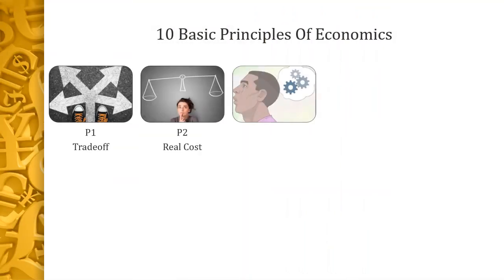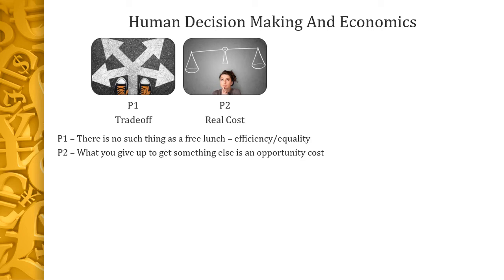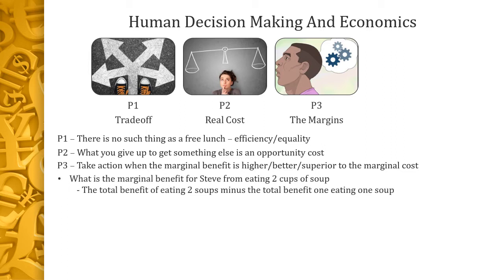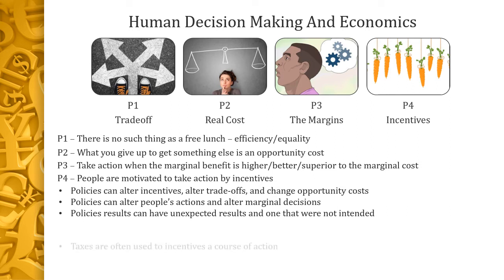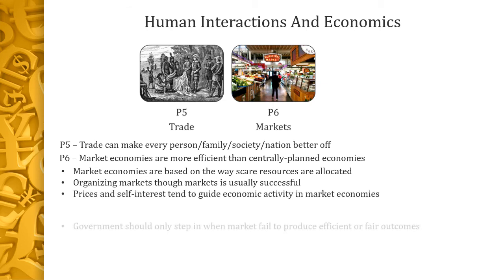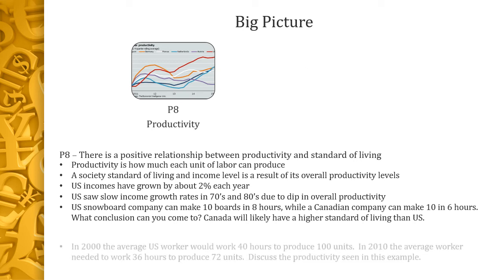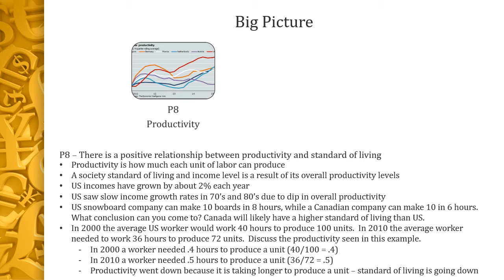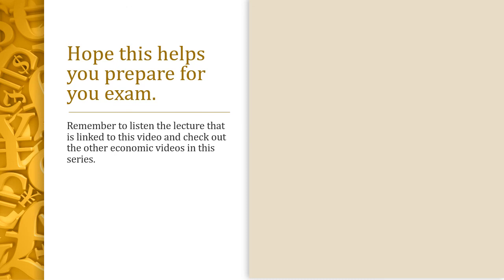ECO101 - 10 Basic Principles of Economic - Exam Questions and Solutions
This companion video supports the lecture 10 Basic Principles of Economics, and will reviews the most common questions asked on college quizzes and exams on this topic.

Beyond reviewing the material most often asked and I show you how to solve some specific economic problems that are math based. The questions presented in the video are based on real exam questions from textbook test banks and real exams.

However, I always recommend that you look to your own instructor and course material about what will specifically be on your examinations. This is just another tool to help you be successful in your economic courses.

Finally, while I am a college professor, I am not a professional video maker or actress, so yes, I do mess up my words once in a while. You could make a drinking game out of it, but after you study your economics!